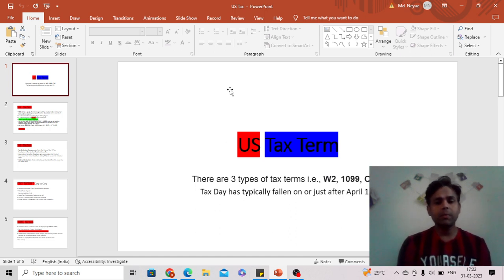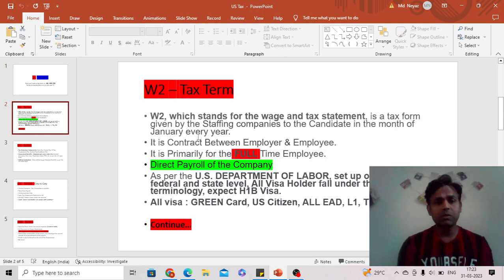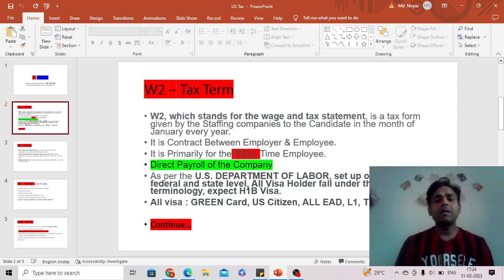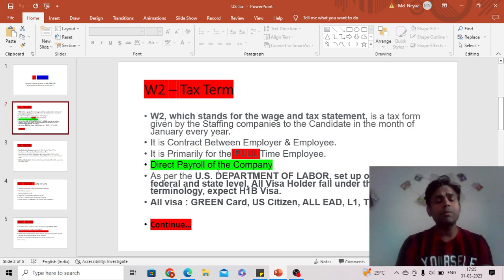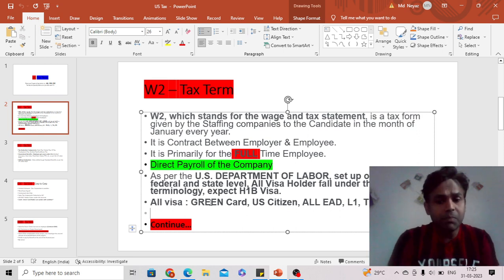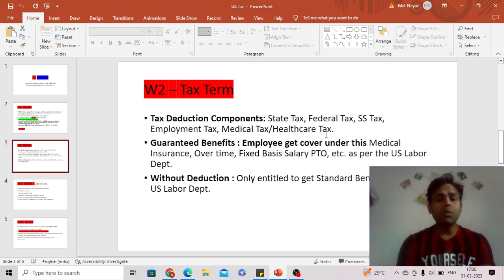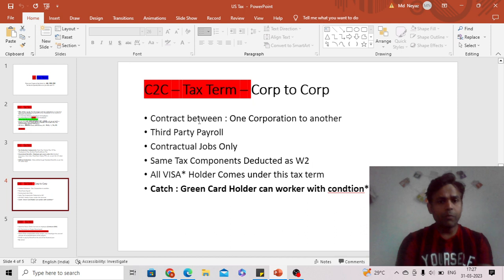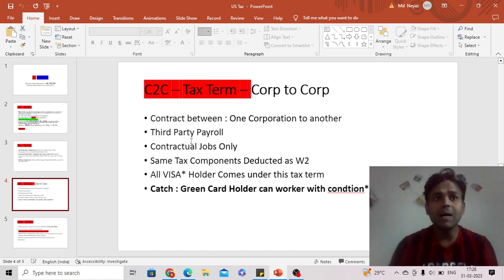US IT Recruiter I Tax term I W2 I C2C I 1099 I @CareerHandle Us work permit & Visa type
US IT Recruiter I Tax term I W2 I C2C I 1099 I  @CareerBug  Us work permit & Visa type I